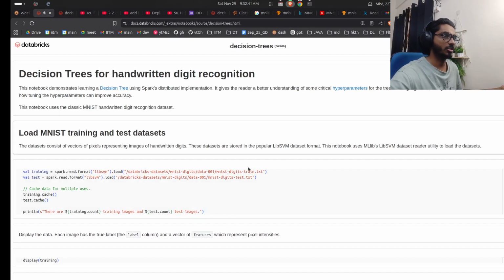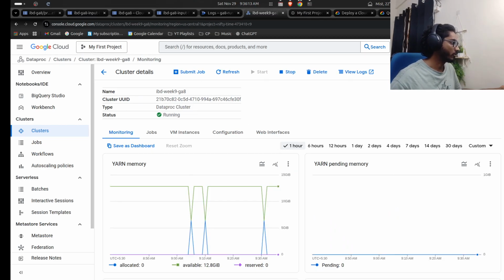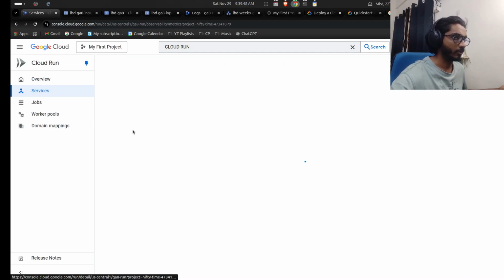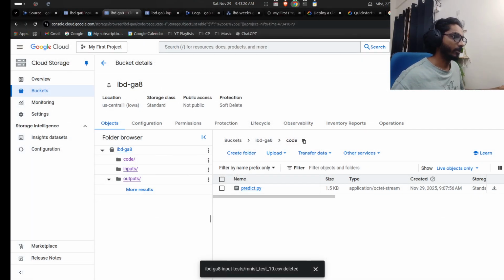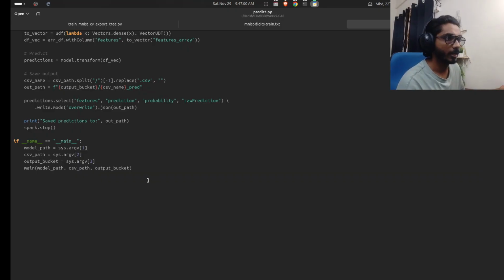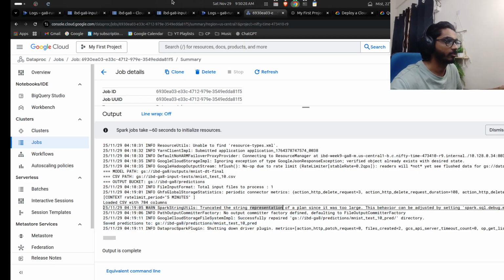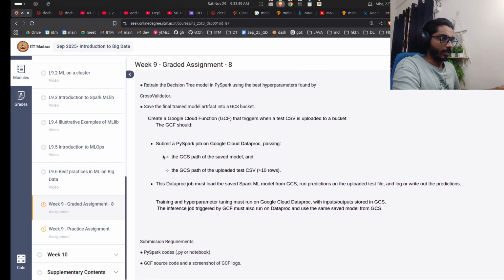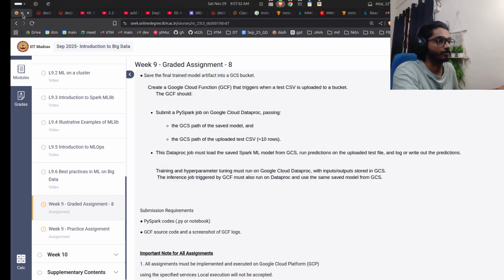End-to-End MNIST Pipeline with PySpark, Dataproc & Cloud Functions | 21f1005856_Week_9_Sep_2025_IBD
IITM Introduction to Big Data GA8 assignment — building a complete ML pipeline on Google Cloud.

What’s covered:
- Train a Decision Tree on MNIST using PySpark on Dataproc
- Hyperparameter tuning with CrossValidator
- Save the best model to GCS
- Build an event-driven inference system using Cloud Functions
- Trigger PySpark jobs automatically when a CSV is uploaded
- Generate predictions and store them back in GCS

A full end-to-end Big Data + Cloud workflow built using Spark, Dataproc, Cloud Storage, and Cloud Functions.